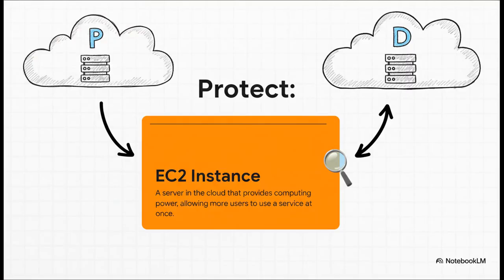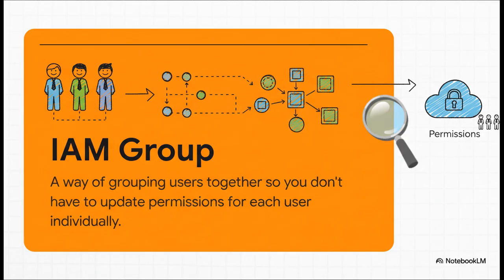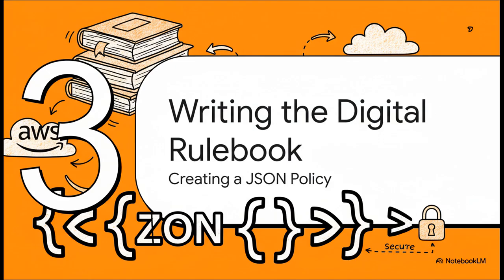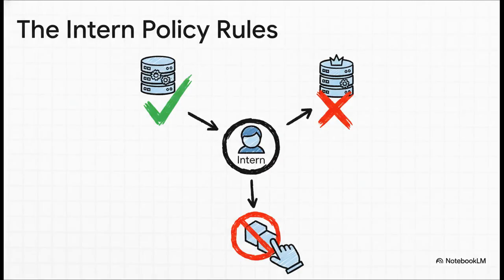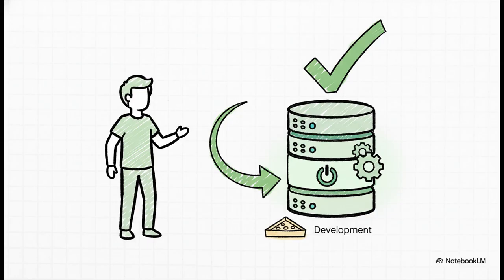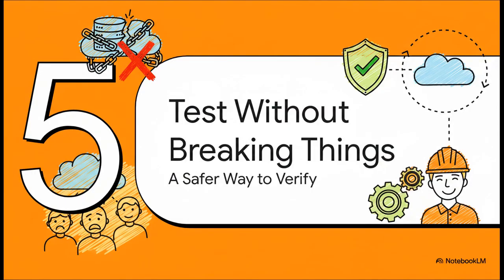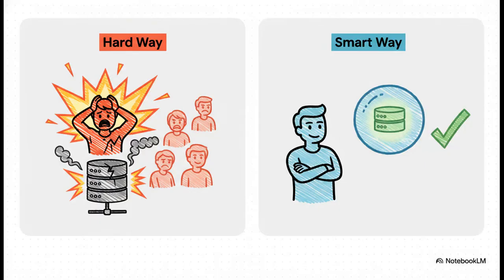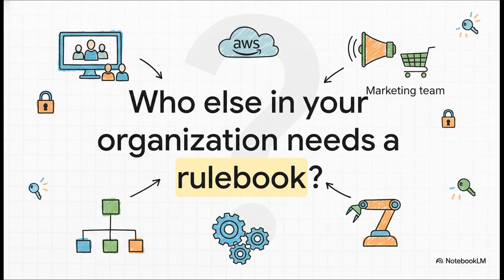AWS Security 101: Mastering IAM Policies & EC2 Permissions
Learn how to secure your AWS environment like a pro! In this video, I walk through a project centered on IAM (Identity and Access Management) and EC2.

What you’ll learn:
• IAM Basics: Creating users, user groups, and account aliases for easier login.
• JSON Policies: Understanding Effect, Action, and Resource to create granular security rules.
• Environment Security: Using Tags (like "Production" vs. "Development") to prevent unauthorized users from stopping critical instances.
• Policy Simulator: How to test your security settings without risking your live environment.

Stop guessing and start securing your cloud today!.